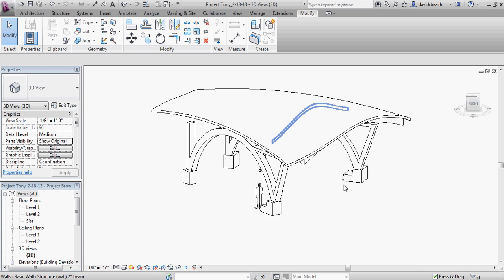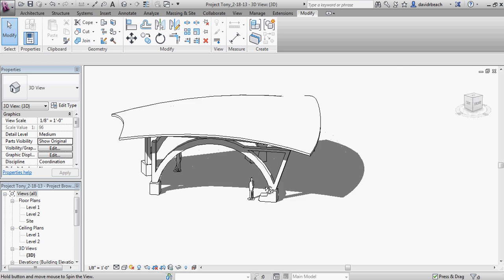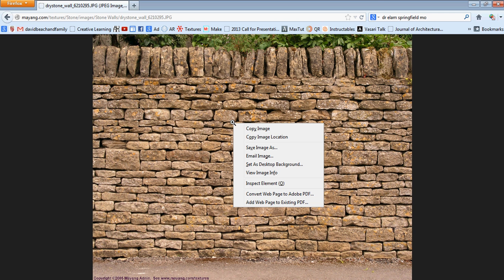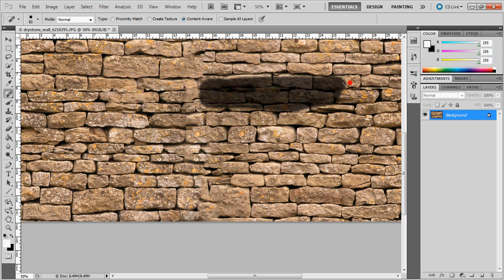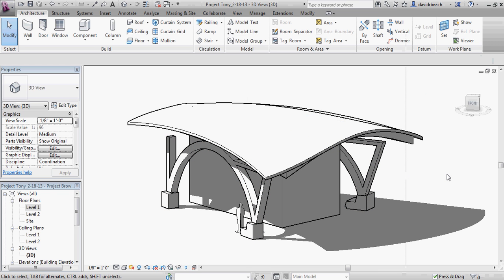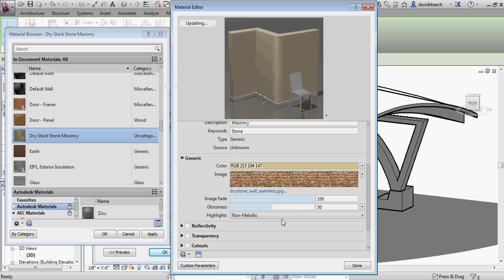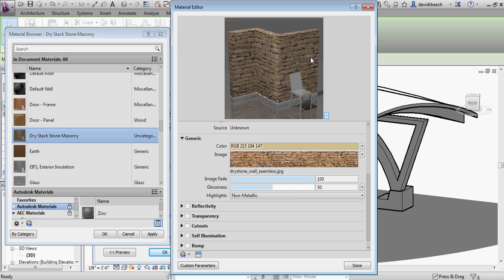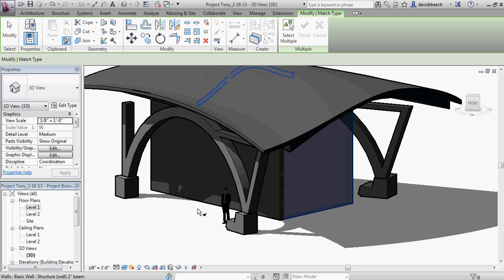Revit Custom Texture Map